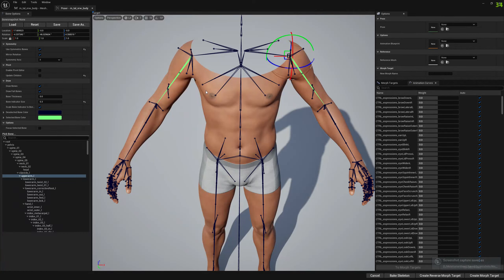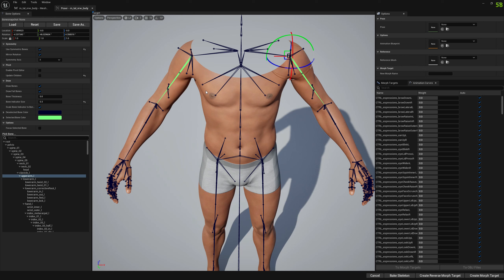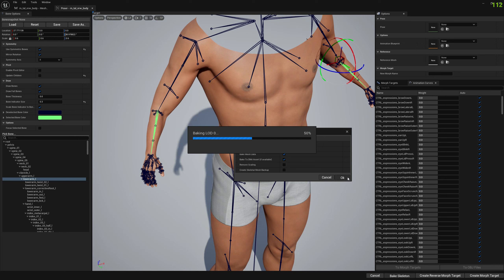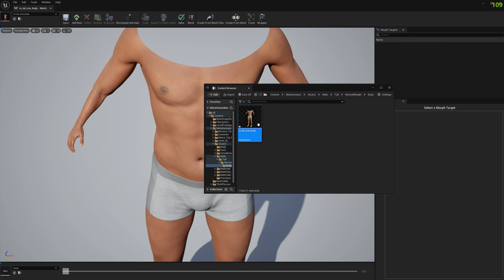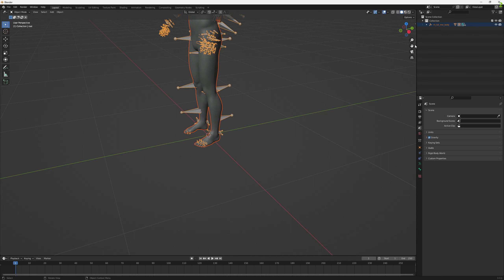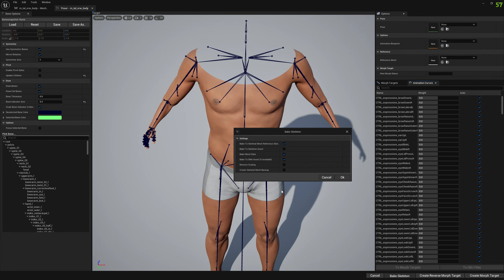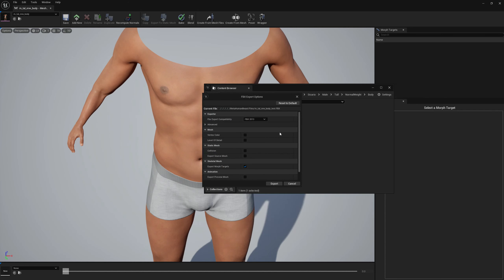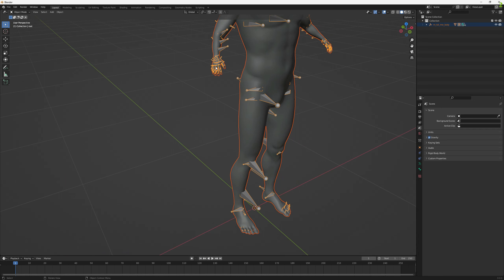Bake with Scaling removed for FBX Export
Quick tutorial showing how to bake with Scaling Removed for FBX Export